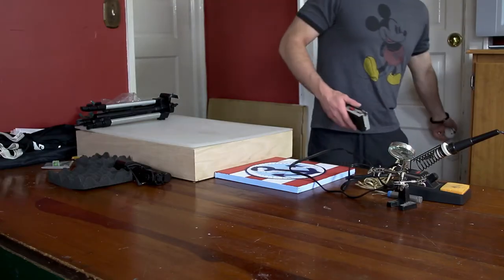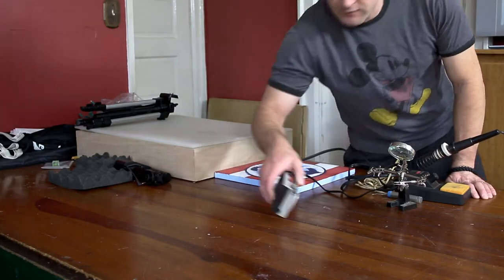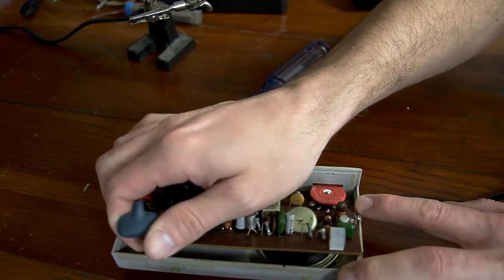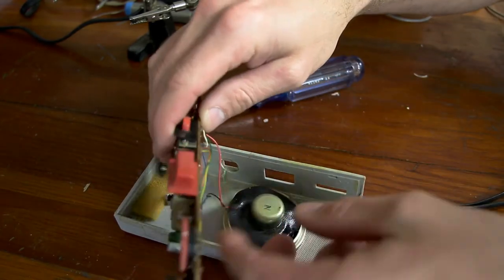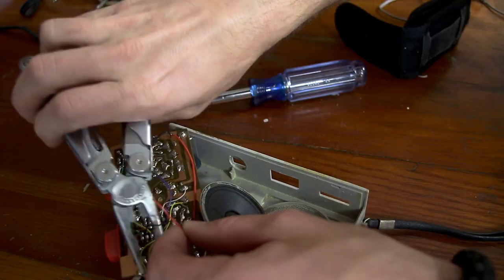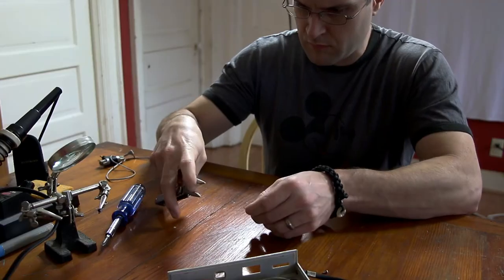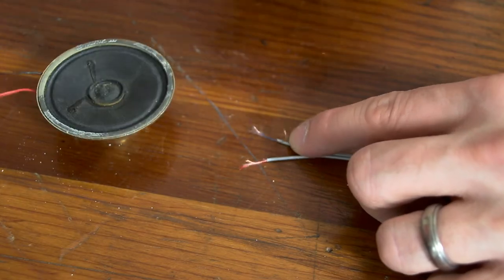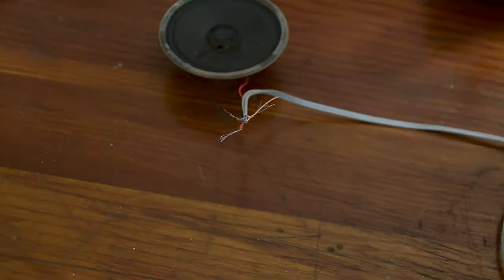diy microphone from a speaker realquickchris vlog 14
Diy microphone from a speaker. this is a really easy and fast way to make a microphone from a speaker. just connect the + to + and - to - then common to common and you should be good to go.

WOW wth happened there ? That speaker microphone sounded a lot better when I was editing it. so I cant hear anything on an Iphone? we at least I cant hear anything on an Iphone. that is with the speaker mic plugged right into the camera